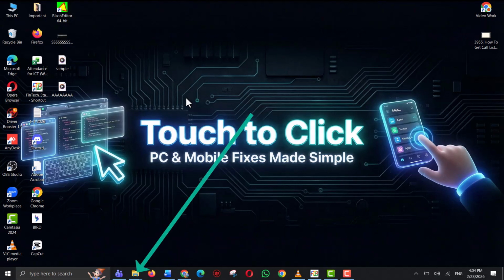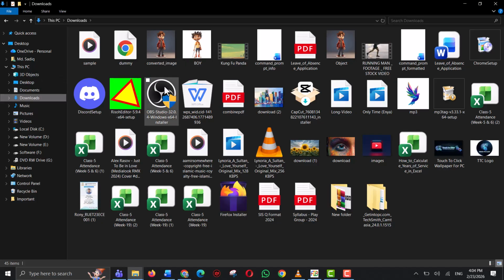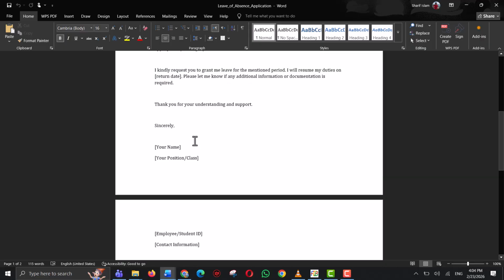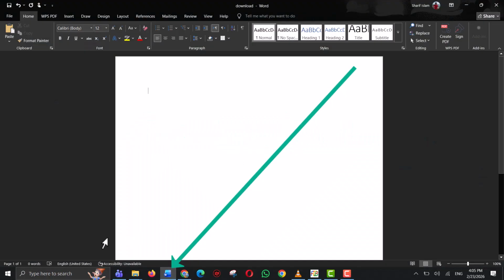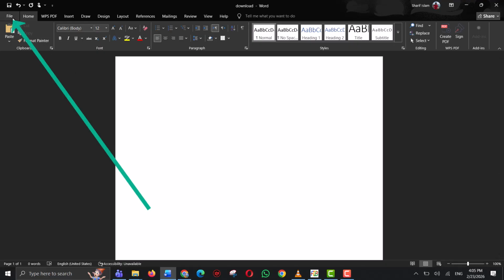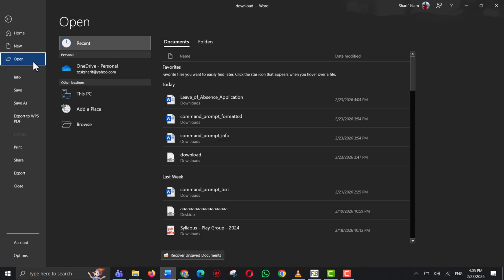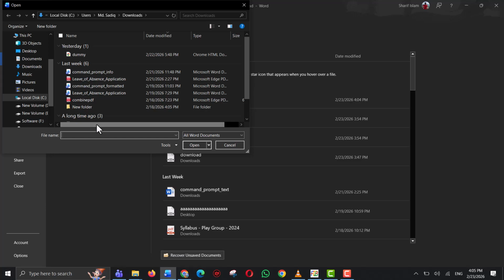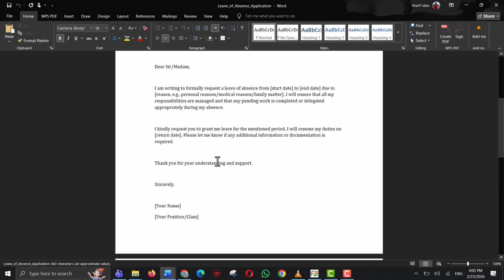How to Open Downloaded Files in Microsoft Word | Quick Access & Editing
📝 This tutorial provides a clear, step-by-step guide on how to open downloaded files in Microsoft Word. You'll learn two reliable methods to quickly access and edit your documents, whether they are for work, school, or personal use. The first method shows you how to locate and open the file directly from your computer's file explorer. The second method walks you through opening the file manually from within the Microsoft Word application itself. By the end of this video, you will be able to open any downloaded Word document without confusion.

⏱️ -- TIMESTAMPS --
0:00 Introduction & Overview
0:14 Method 1: Open from File Explorer
0:49 Method 2: Open from Inside Microsoft Word
1:47 End & Subscribe